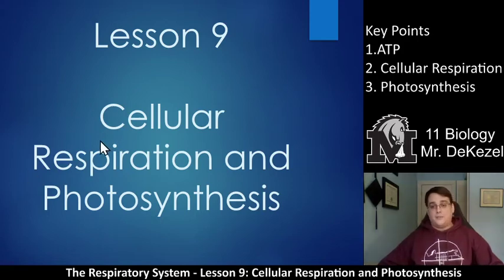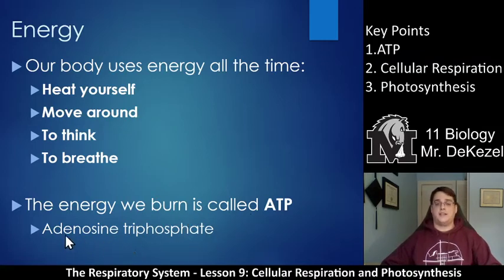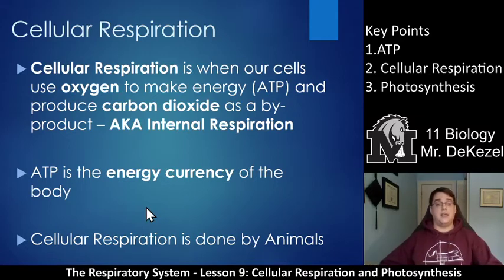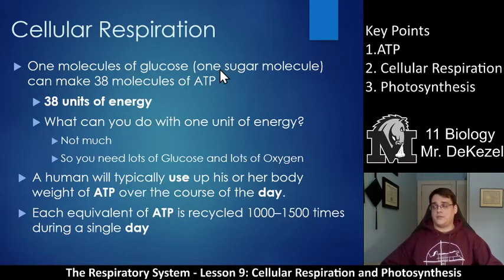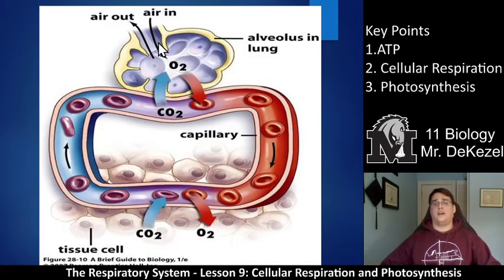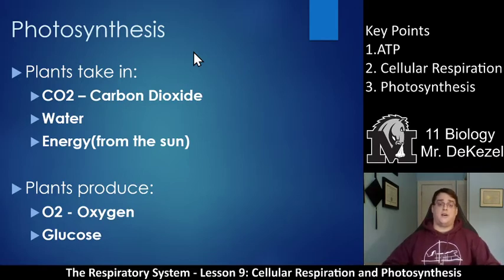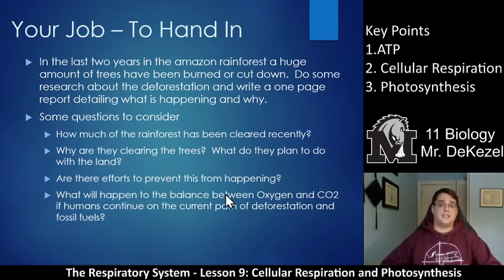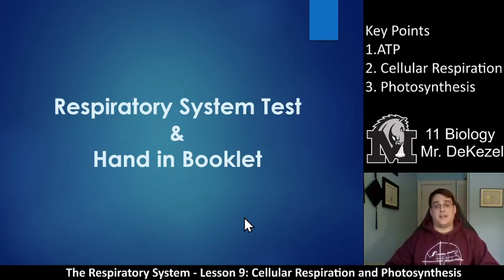Lesson 9 - Cellular Respiration and Photosynthesis - Respiratory